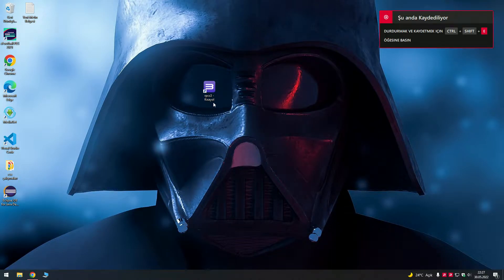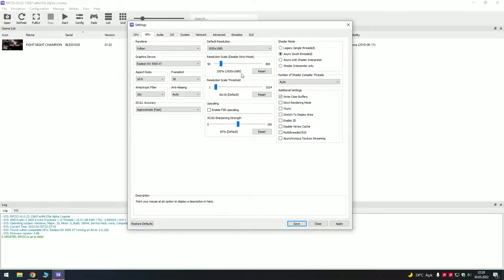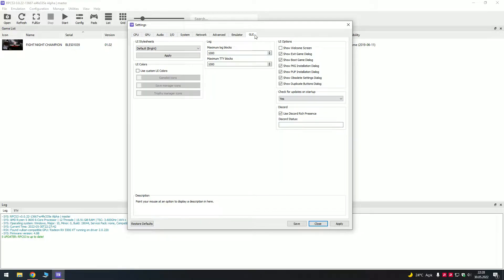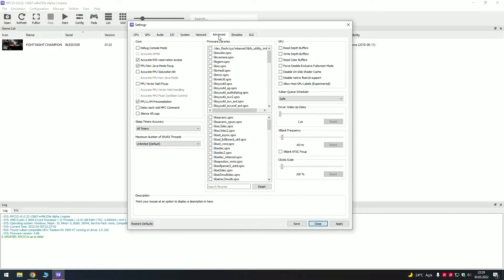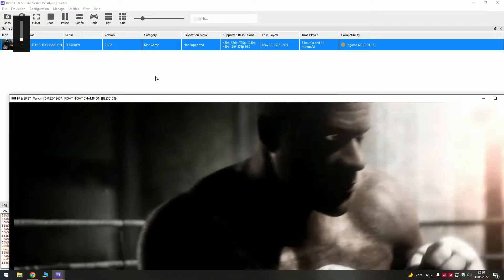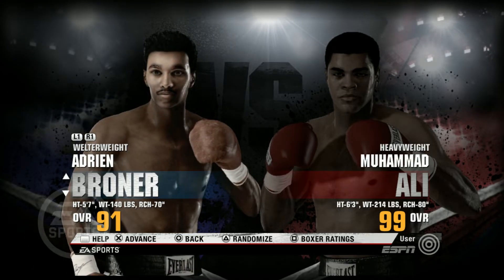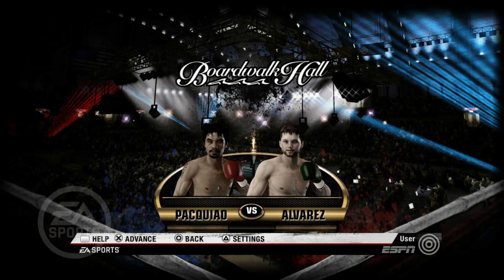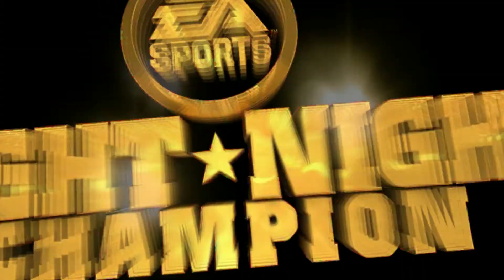Fight Night Champion RPCS3 Settings for Stable Fps and better graphics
Fight Night Champion Rpcs3 settings
Fight Night Champion  RPCS3 Ayarları
Sistem :

-RX 5500 XT 4GB
-Ryzen 5 3600
-16 GB Corsair Vengance Ram
-500 GB Adata SSD
-B450 Prime M-K
-Zıgmatek Astro Kasa